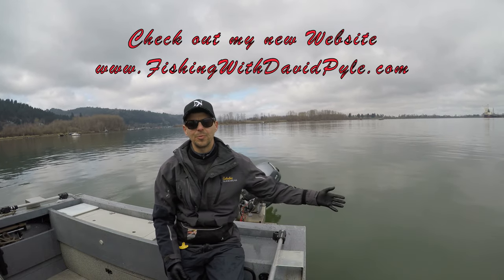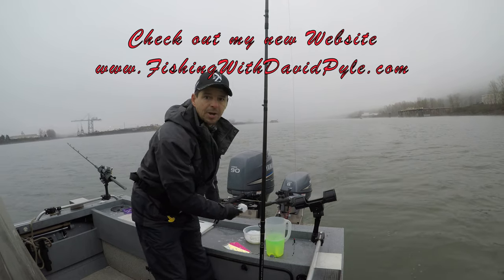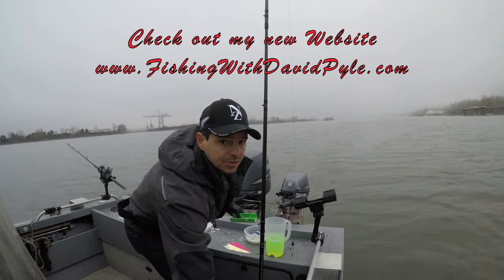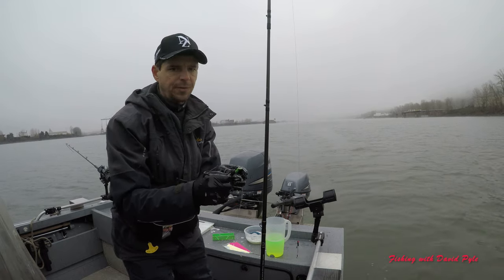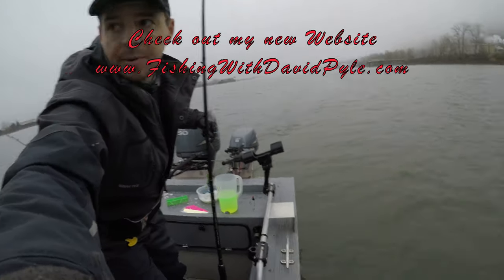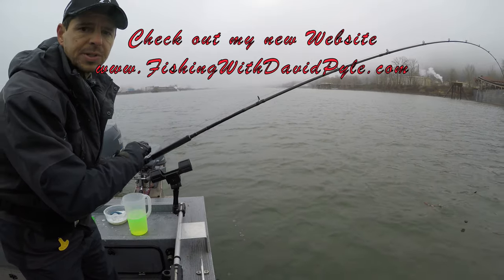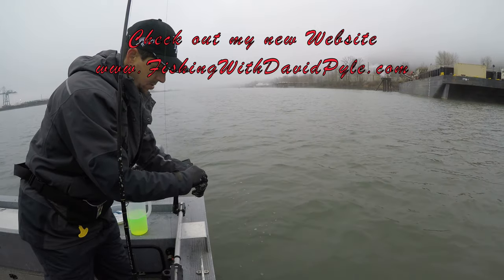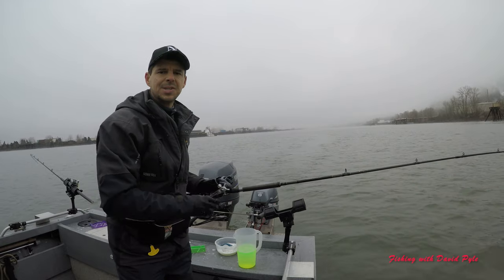Early March Spring Chinook Salmon Fishing on the Willamette River in Portland, Oregon.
The fishing has been better than expected this year in February and early March.  Join me as I share my process rigging a cut-plug herring.  It results in a FANTASTIC hook-up with a SPRING CHINOOK SALMON.  Fishing with David Pyle